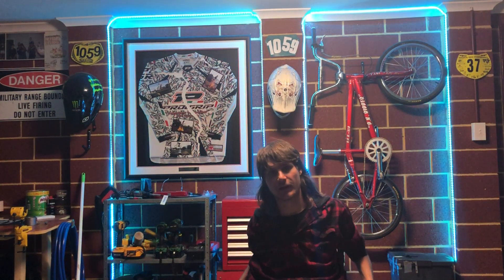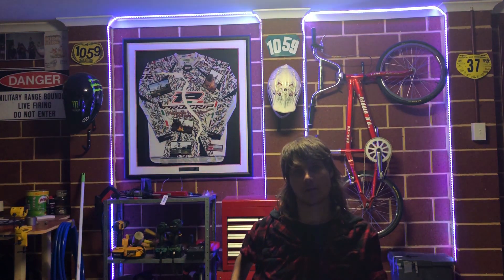Update on the quad gut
This video is just an update about the abb trainer that I bought to help get rid of the gut